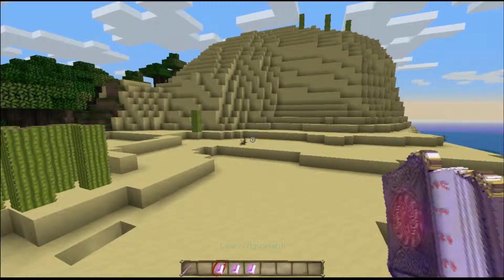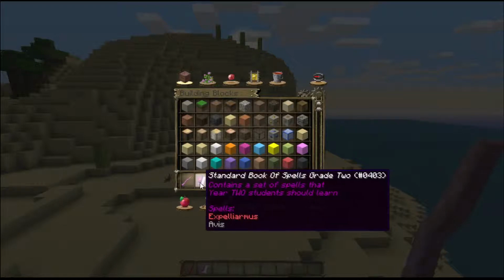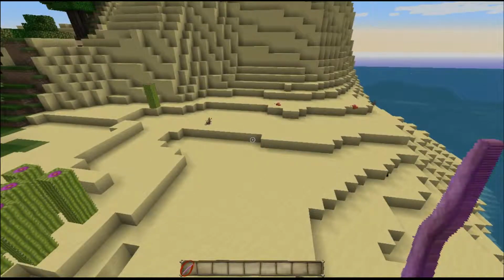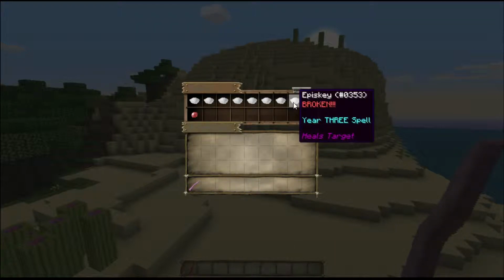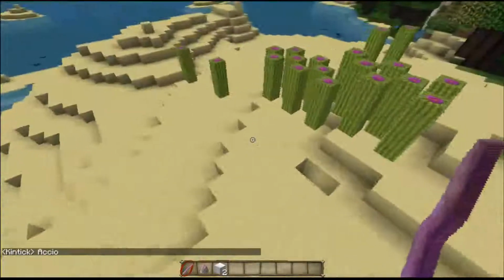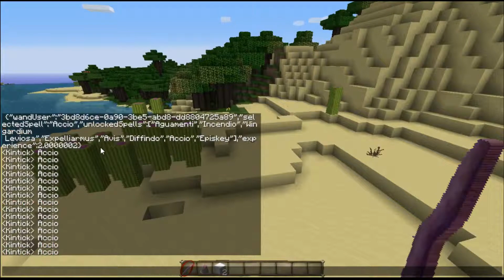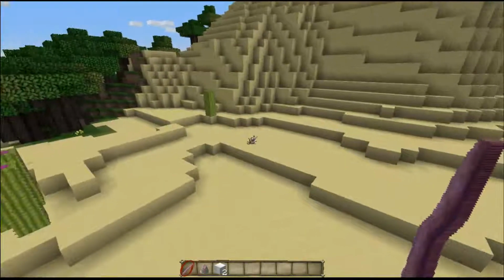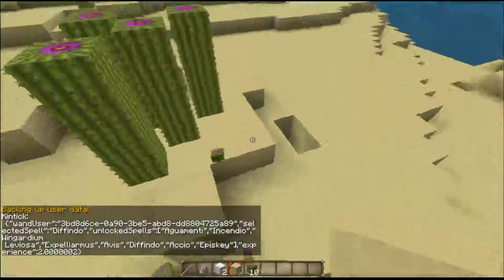Bukkit Modding: Wands 2.0 Update 3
Here is the third video of my wands plugin.

Currently I have been working on adding the Leveling (Year) system so that spells can be earned over a longer period and it doesn't feel as rushed.

Over the next few weeks before I (probably) do a 4th video i will be working on:

- more spells for years 1 through 3
- setting up factions meaning that it's more of a defend/capture system.
- Dementors & Patronus'
- Saving to a database to allow you to save spells across sessions.

(These are not in the order I will do them)

Before anyone makes comments about Death Eaters not having years, I know it's not 100% Canon but it's the best way to get a linear progression so that no one side is more powerful than the other. It's more of a good vs evil idea, the names are secondary to that.

The differences between the two sides is that:
Deatheaters will have:
- Dark Arts Spells as default

Students will have:
- Floo Network to locations they have captured (I.e. Floo Powder)

Though more will be added to this list over time.